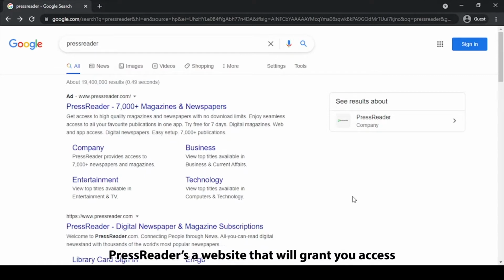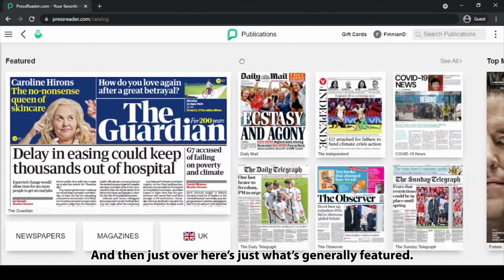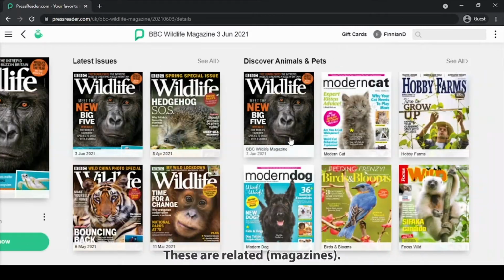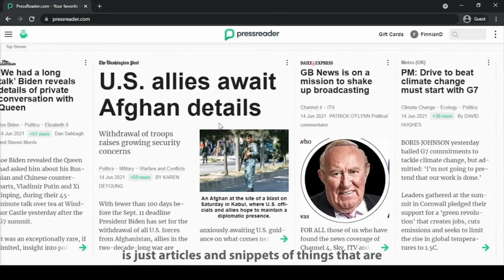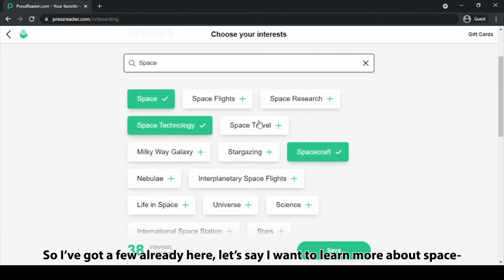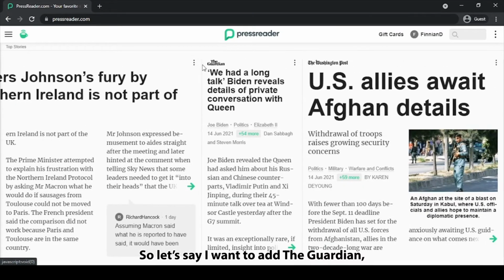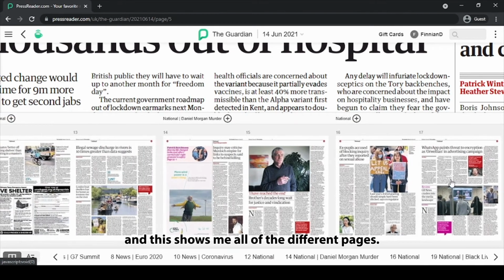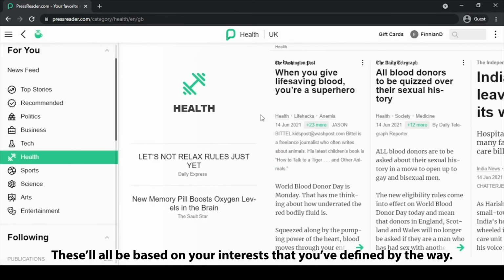Using PressReader through The Leeds Library